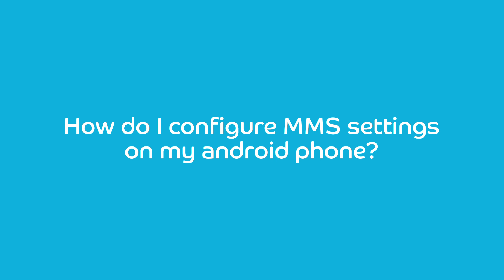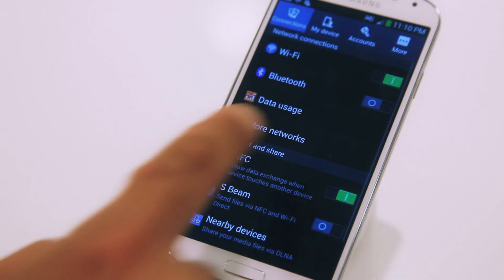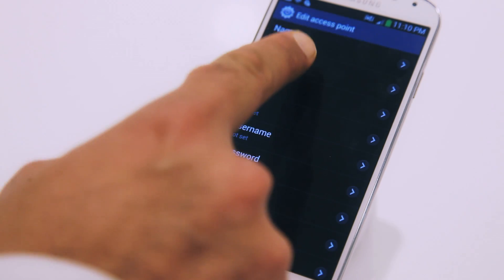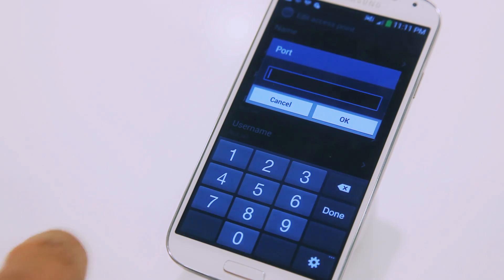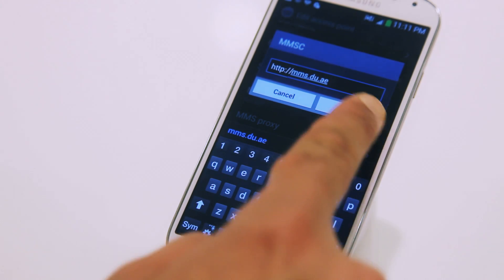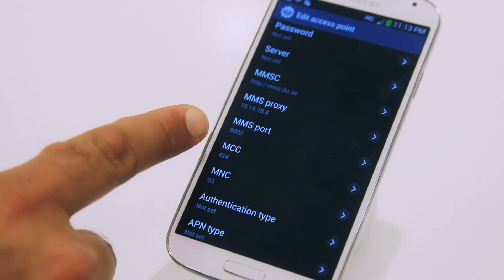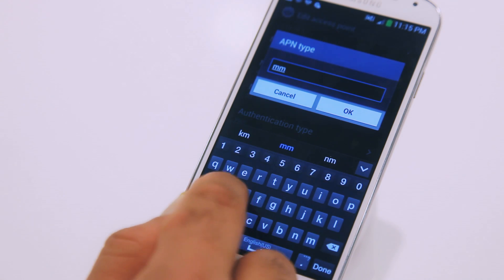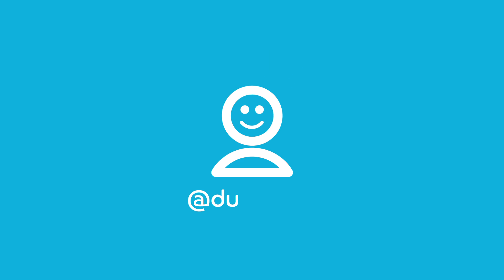How do I configure MMS settings on my android phone?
Check out the configurations of setting the MMS service on your android phone.